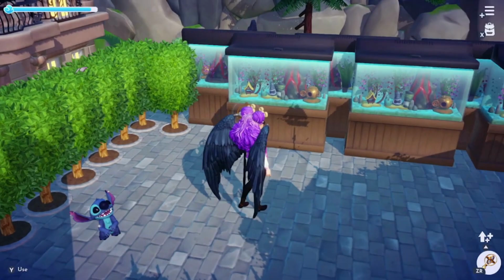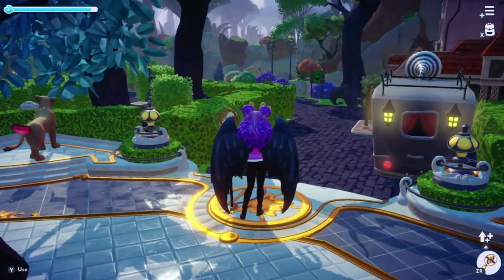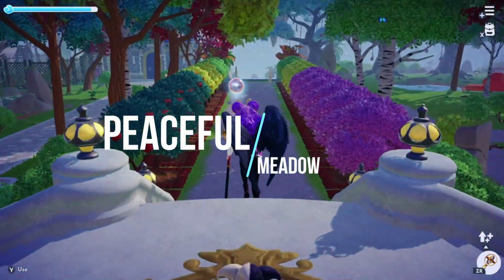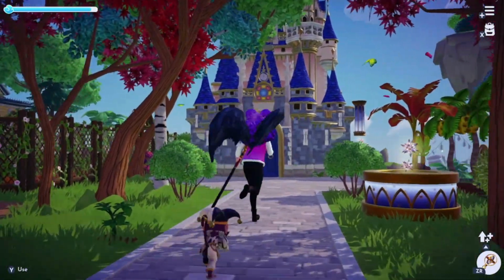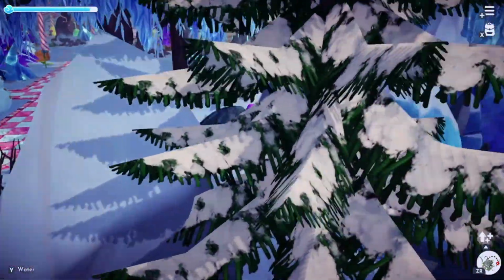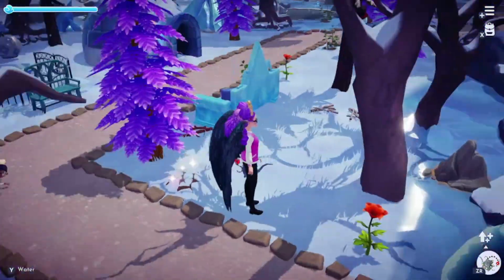Dreamlight Valley Walkthrough - 2/21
With a new update coming soon... Thought it was time to show ya'll what I've been working on. Please let me know what you think!!!

Silver Being Social:
Silver's Dreamland Discord Server:  (due to some issues that went down in the server recently, please message me directly if you wish the link to the server. You must provide me with your Twitch/Discord names. Then I'll send you the link in return. Thank you for understanding)